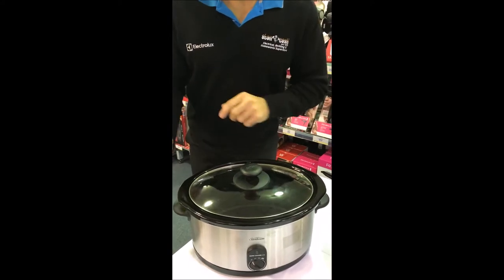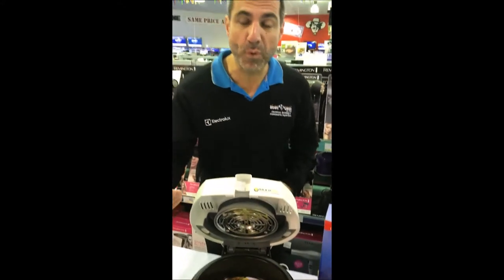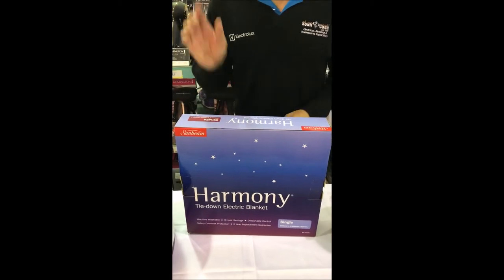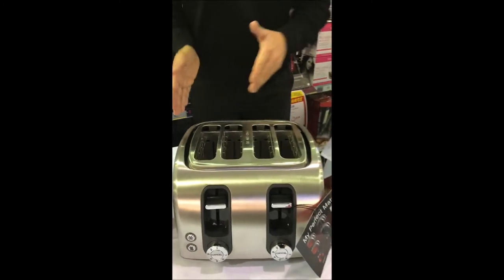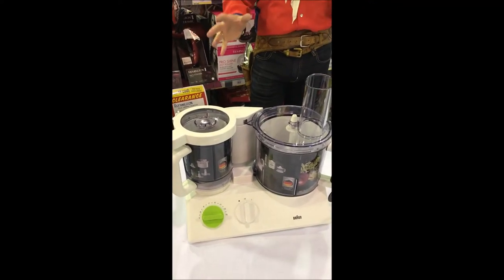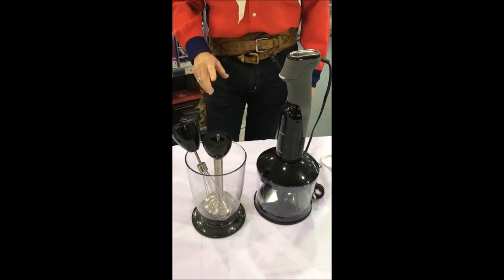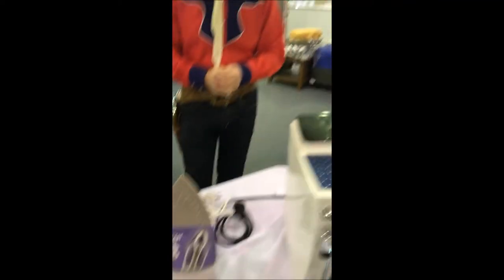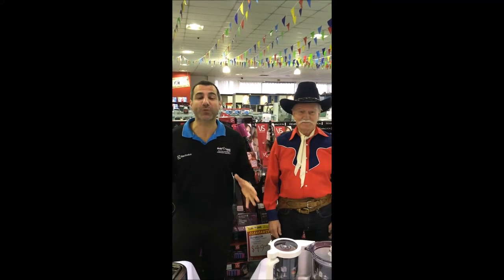Stan Cash Superstore Stocktake Sale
Our Stocktake Sale is now on, so grab the best deals in store,